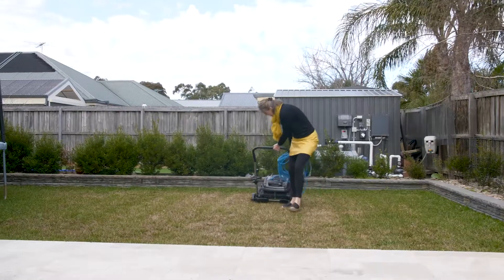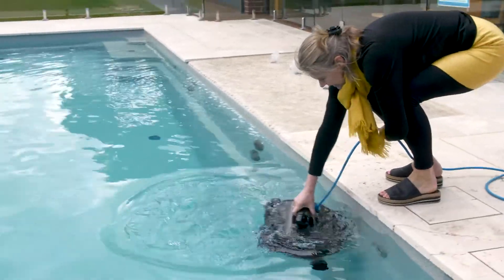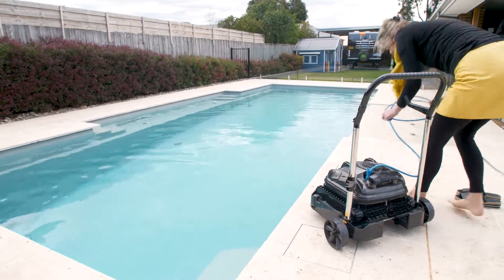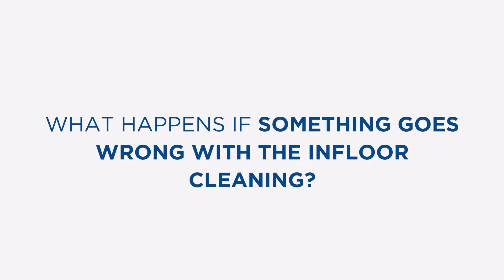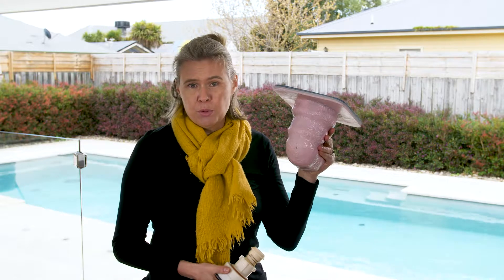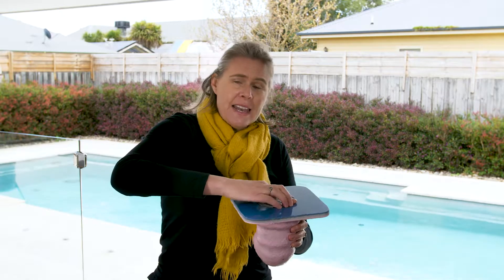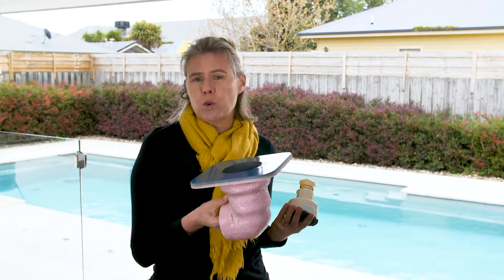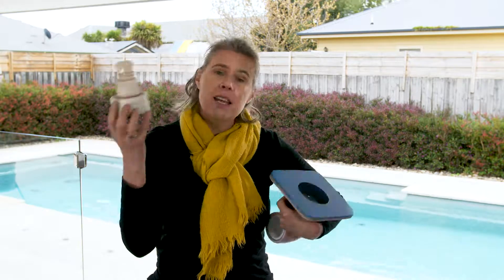Self-cleaning swimming pool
Maybe you've heard about it or maybe not but people are still wondering whether it's possible. Can a pool clean itself? In this video, we'll show you how we build self-cleaning swimming pools, how does Vantage infloor cleaning operate and how it compares to other pool cleaning options including manual and robotic pool cleaners.